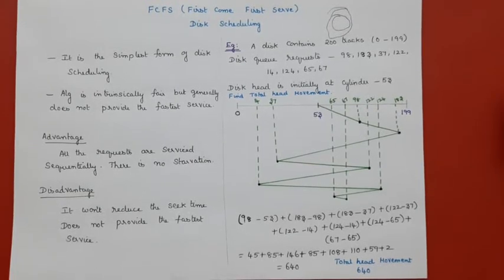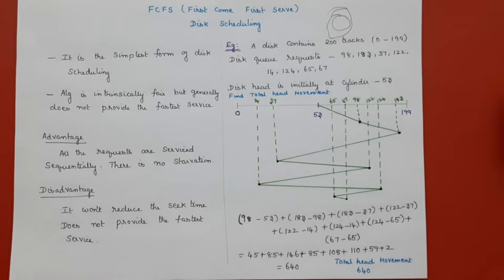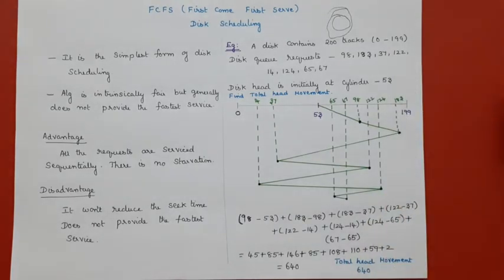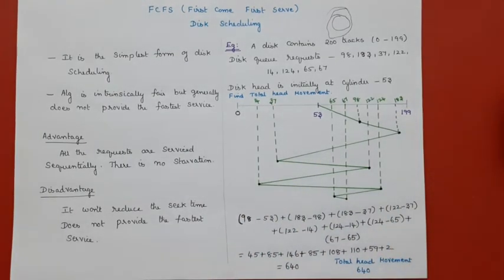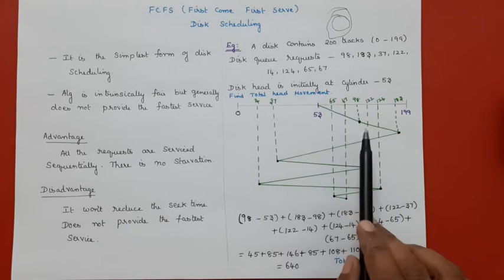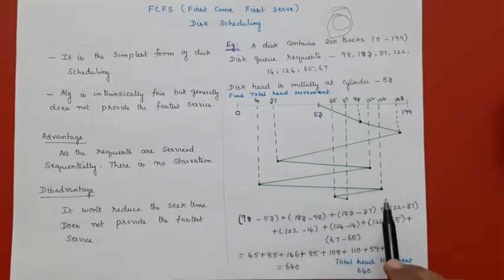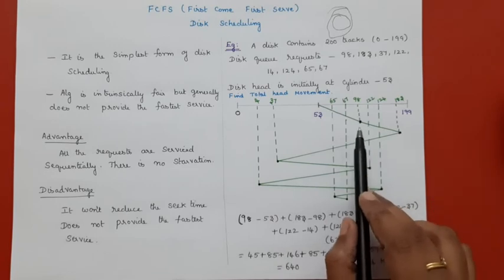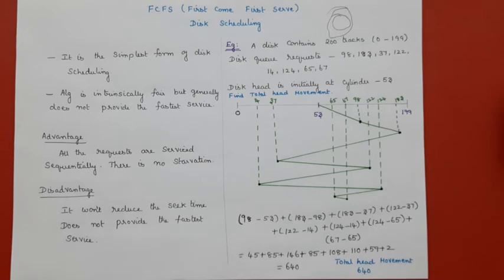FCFS Disk scheduling Algorithm